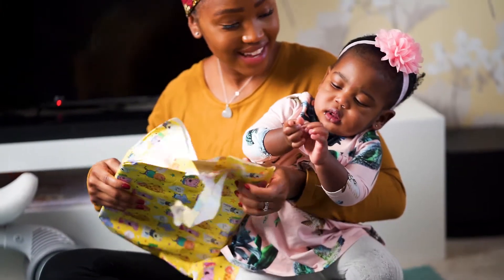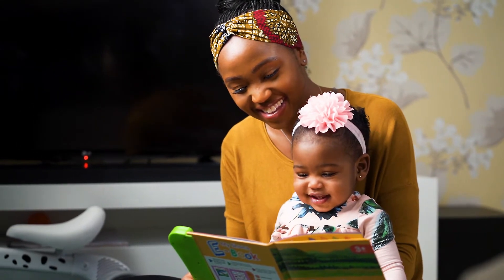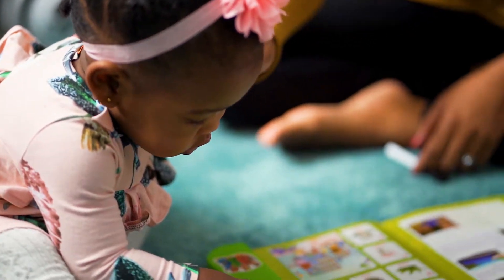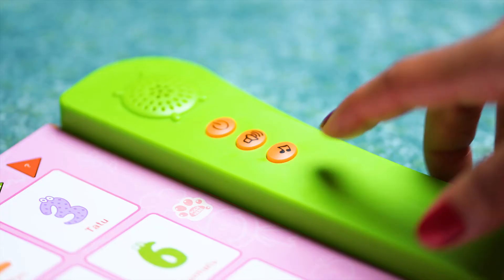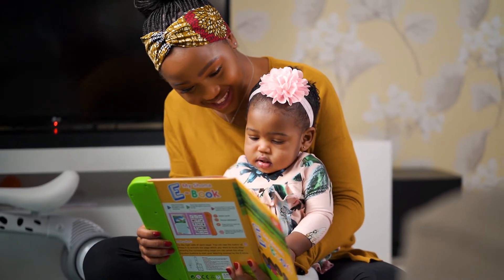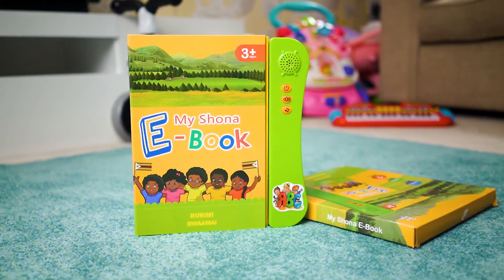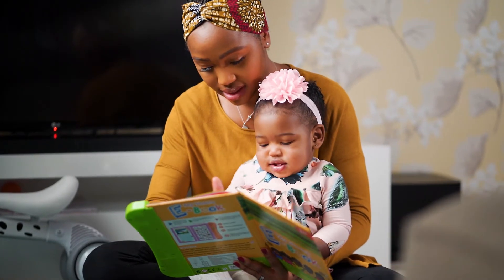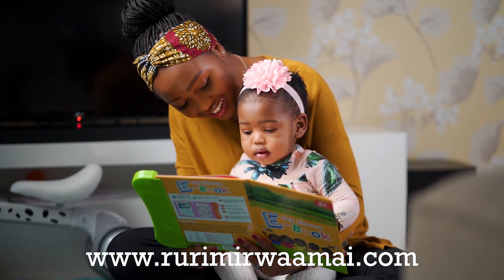Rurimi Rwaamai - My Shona Ebook Commercial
We recently created this promo video the Rurimi Rwaamai My Shona E-Book. It is an amazing aid to help children of all ages learn shona. Check out their channel & website below:

Instagram & Facebook: aMashMedia